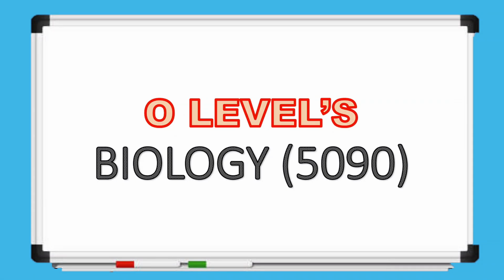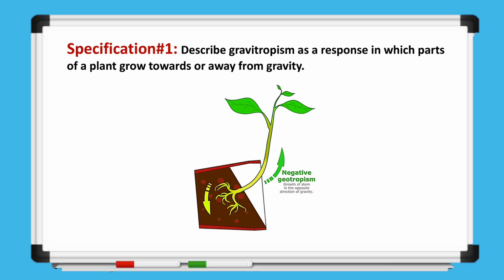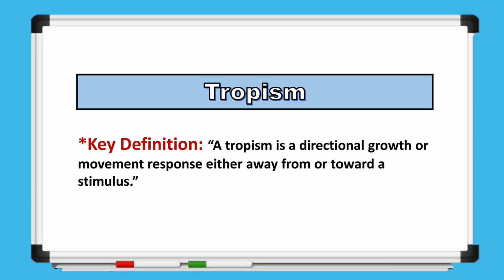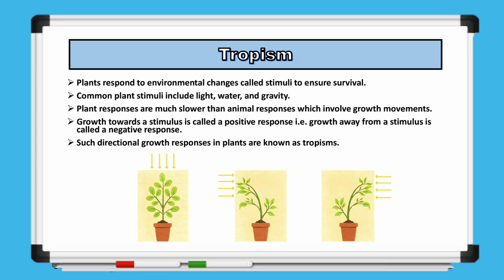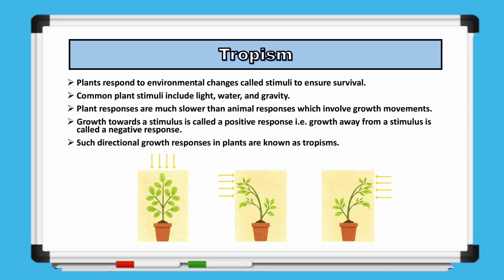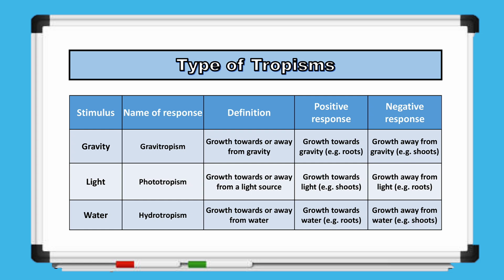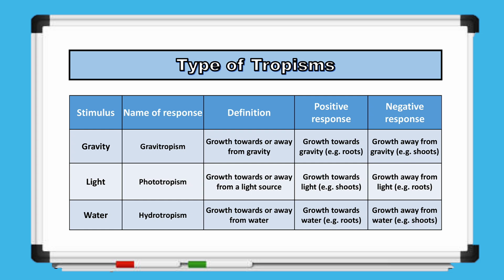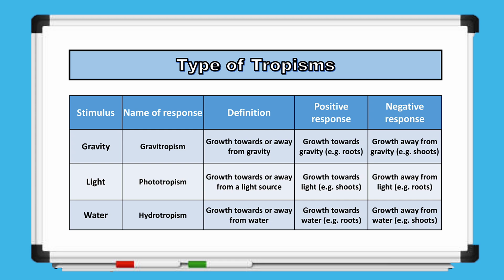Tropism | Coordination and Response in Plants | Unit 15.1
‎O Level Biology | 5090 biology | Chapter 15 | Coordination and Response in Plants | Unit: 15.1 | Coordination and Response in Plants.
‎O Level Biology 5090 topical (Chapter 15 : Coordination and Response in Plants) notes are available
‎This video provides a detailed information about Coordination and Response in Plants. You'll acquire comprehensive knowledge about Unit 15.1: Coordination and Control in Plants. By focusing on key topics from each chapter, the revision process becomes more efficient, helping you cover your entire syllabus in a shorter time without wasting energy on irrelevant material found in textbooks or online, which often leads to confusion. At this stage, it's crucial to follow the syllabus specifications to aim for an A* in your exams. Don't forget to review the past 10 years' worth of papers (all variants) along with detailed marking schemes. Best of luck to all!